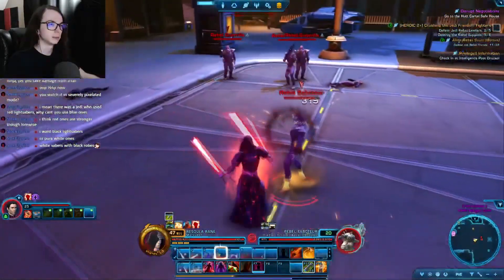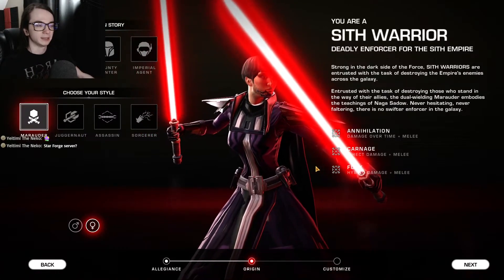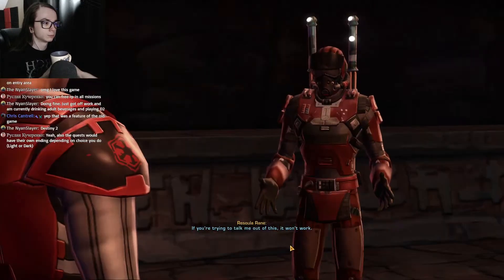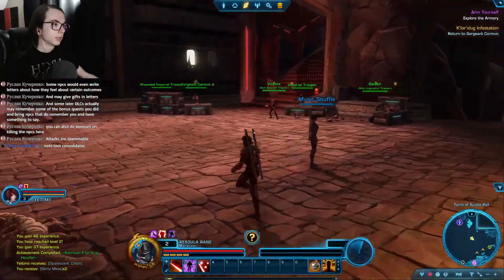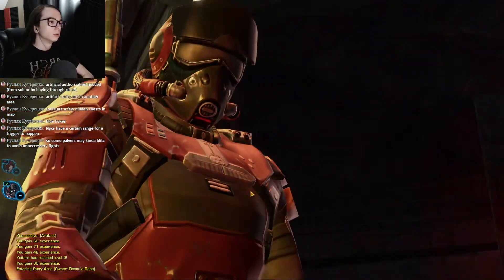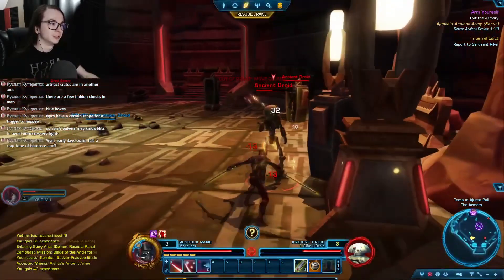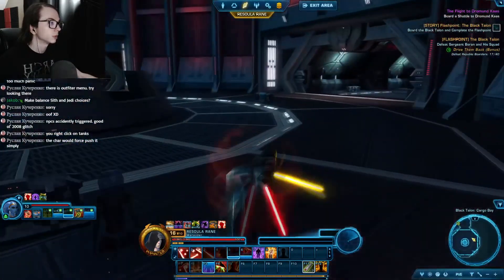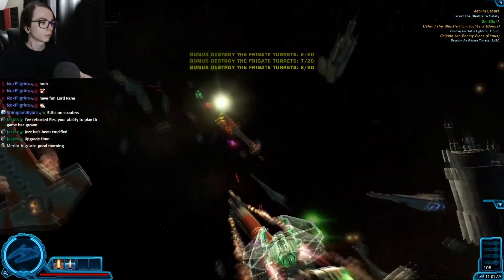Star Wars: The Old Republic - Resoula's First Impressions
SWTOR, the last hope of Star Wars Fans after the disney empire arrived and conquered the galaxy. Can this old bastion of hope hold up today, or has the relentless assault of the mickey mouse brought it crumbling down over the years?